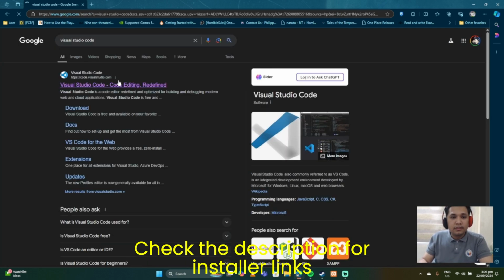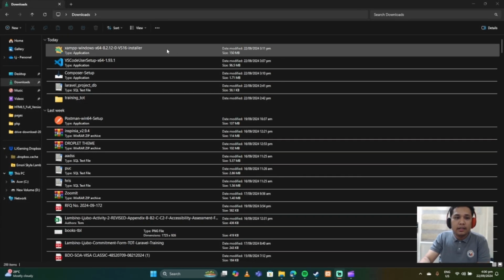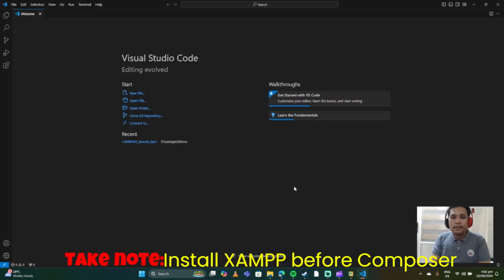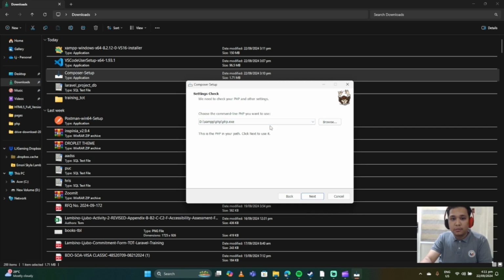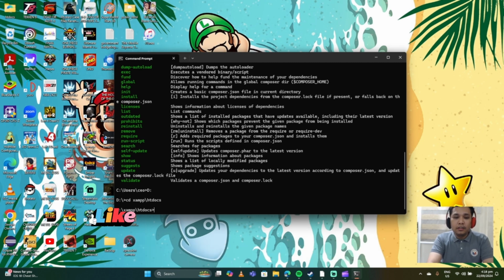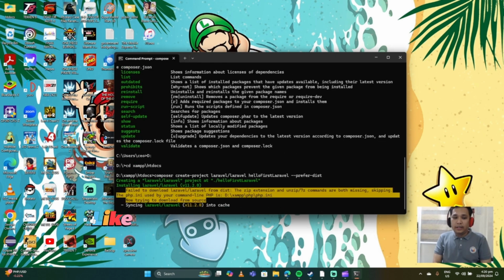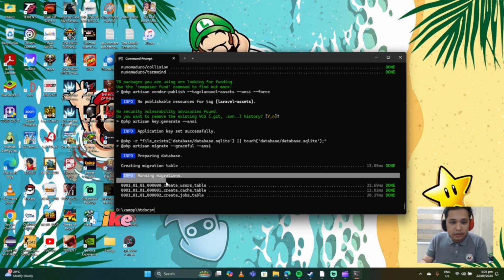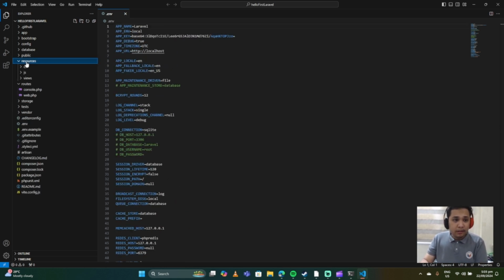How to Install Laravel Framework for Beginner's Tutorial English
Before using the Laravel Framework, you need to install these 3 pre requisites:

1. Visual Studio Code
2. XAMPP preferably (or any AMP)
3. Composer

This video is also for the purpose of Demo-Teaching which is required by DICT.